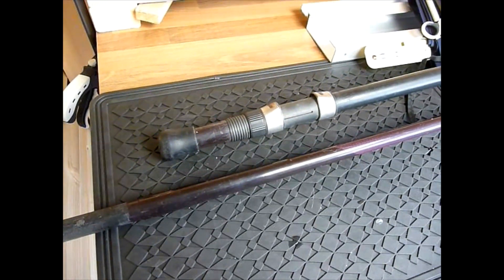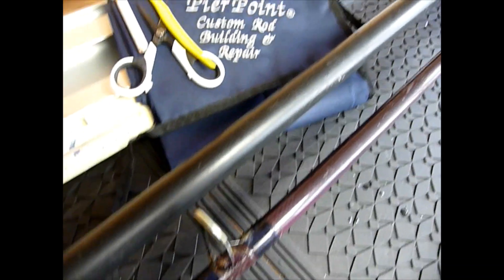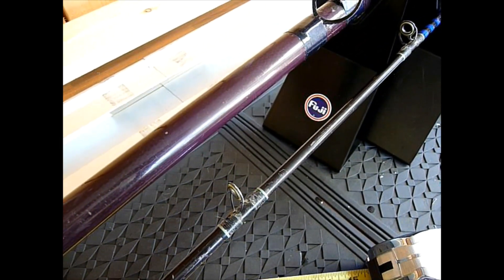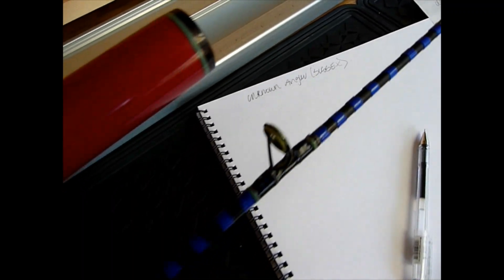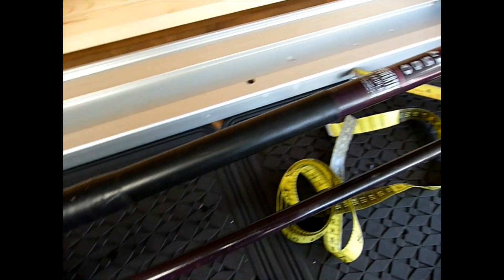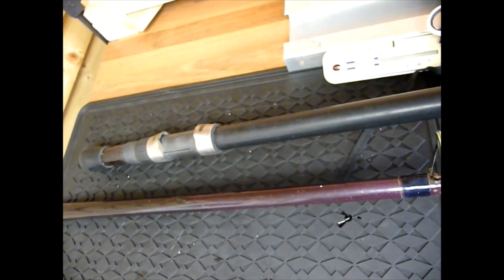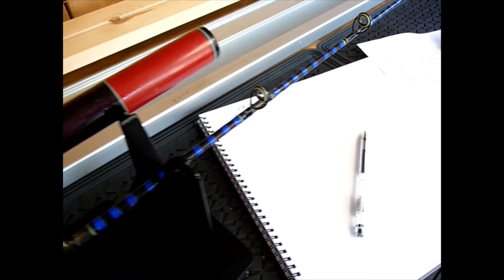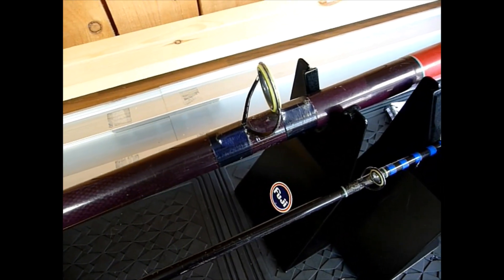Learning the art of rod building and repair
How to repair and build fishing rods - Tips, Tools & Techniques for stripping down a fishing rod and rebuilding it.